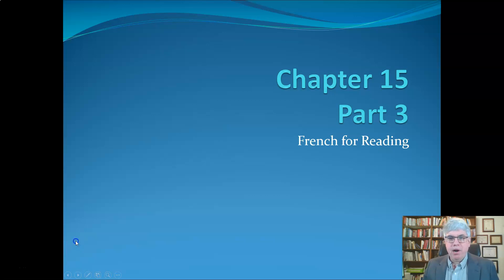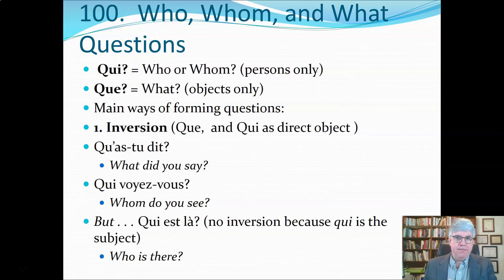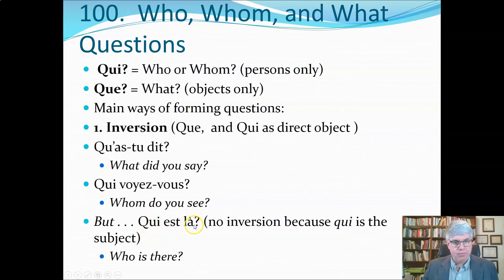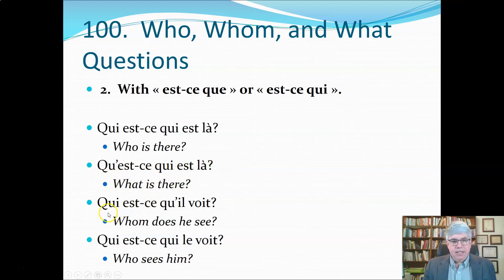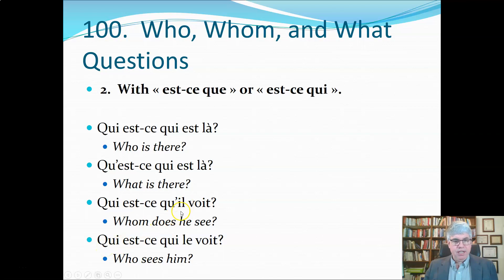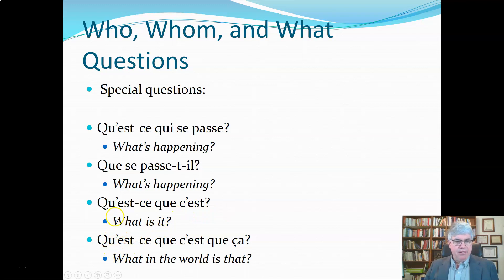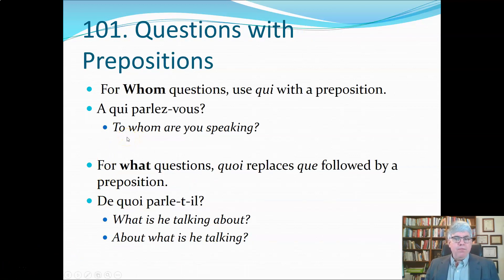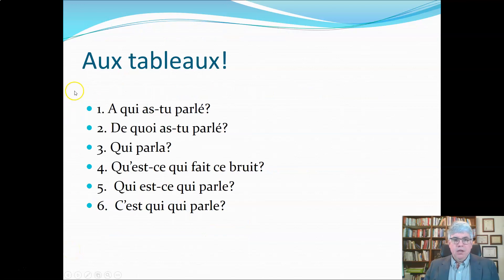Chap 15 Part 3 French for Reading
This is part of a series of videos covering Chapter 15 of Sandberg and Tatham's French for Reading. The PowerPoint covering the videos for this chapter can be downloaded

The playlists for lectures and exercises for each chapter of French for Reading by Sandberg and Tatham can be viewed